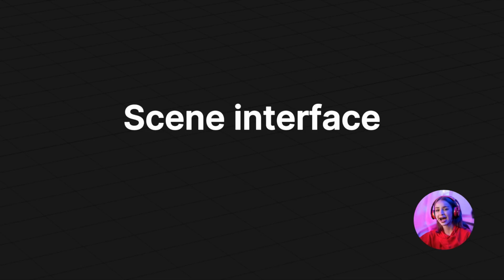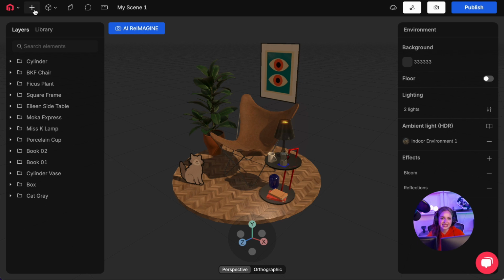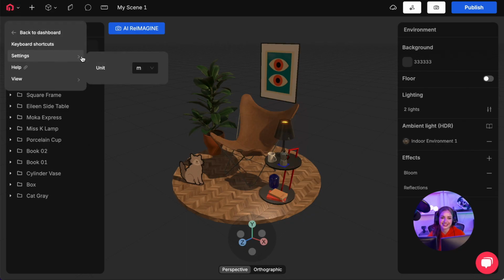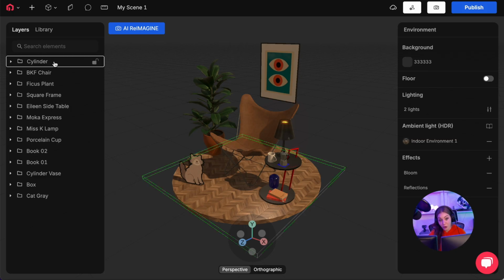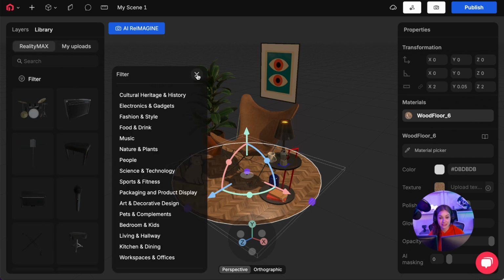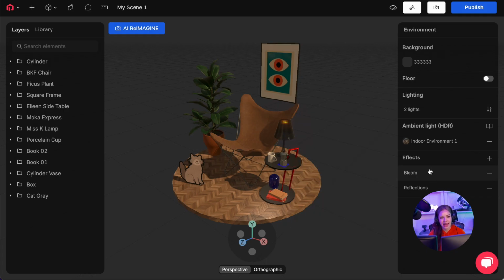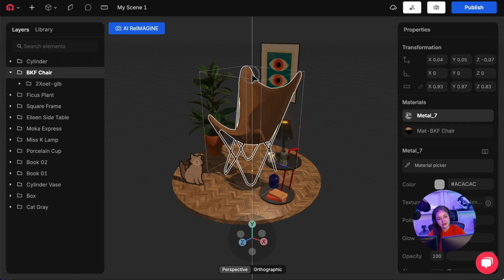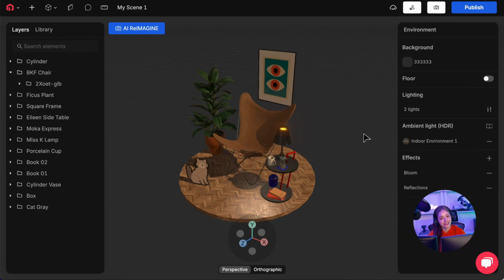Know Your Tools: Scene Interface Tour - RealityMAX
Welcome to RealityMAX! In this quick tutorial, we’ll walk you through the Scene interface — your creative playground for building and editing immersive 3D environments.

Explore the four main areas of the interface:
Left Bar: Organize your scene with Layers and Library tabs — plus, enhance visuals instantly with AI ReIMAGINE.
Right Bar: Adjust lighting and environment settings, tweak object properties, or collaborate via the Comments tab.
Editing Space: Move, rotate, scale, and orbit your scene like a pro using intuitive gizmos and shortcuts.

🎯 Whether you're a beginner or a seasoned 3D creator, this video will help you master the basics of RealityMAX’s powerful interface — so you can start bringing your ideas to life!